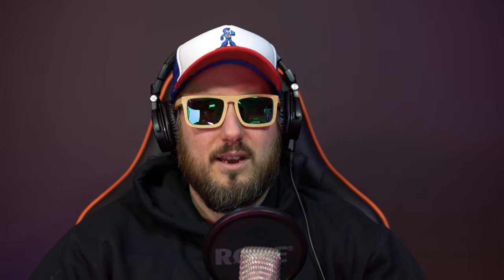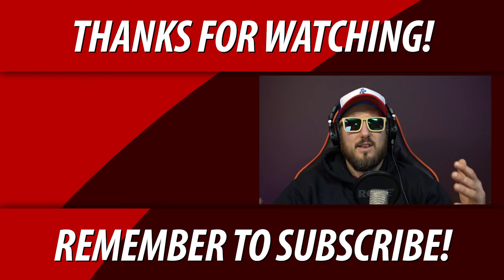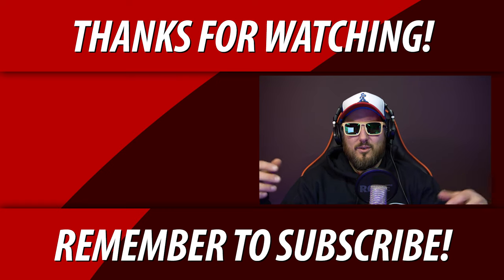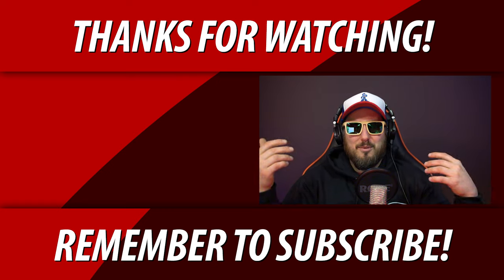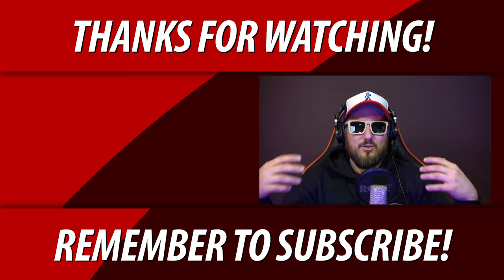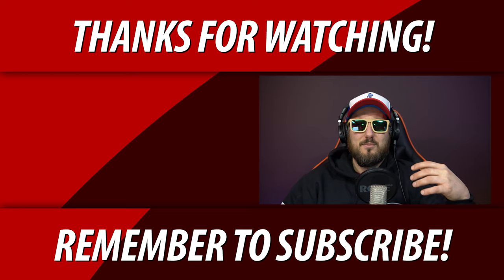Health Hazards In Construction | Proper Hygiene & Care Need To Know!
It's a good time to talk about the health hazards in construction. Proper hygiene and care to limit health hazards in construction.

💥Schedule

Chris Konkle.